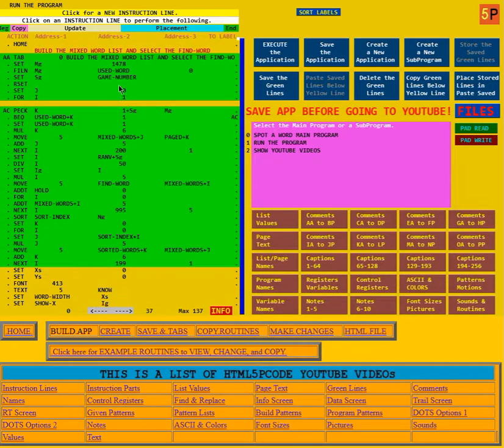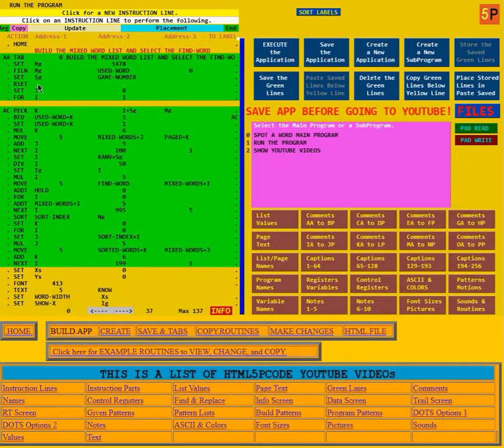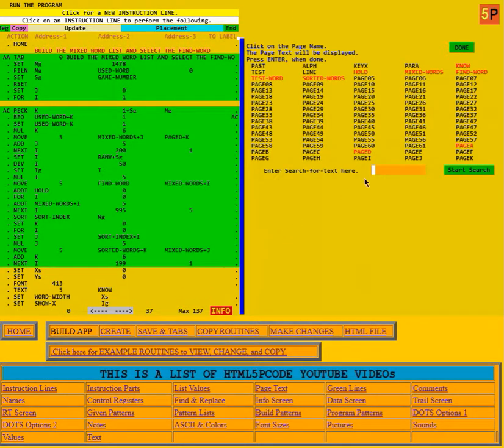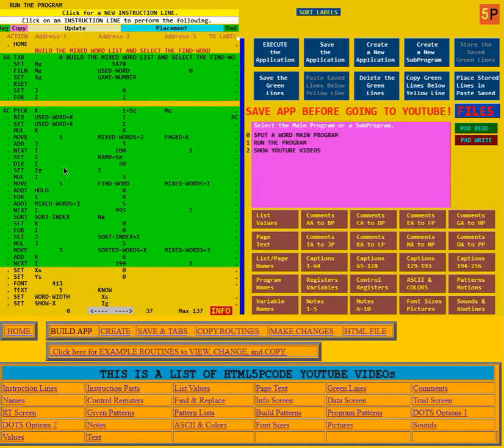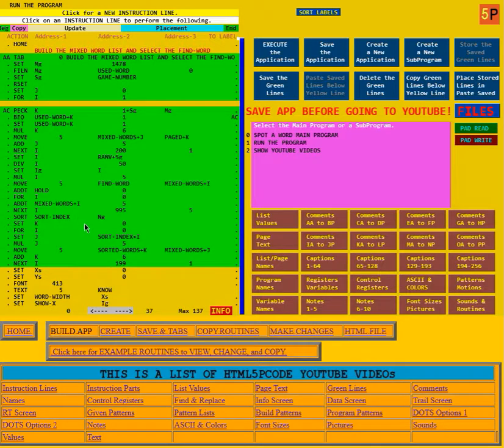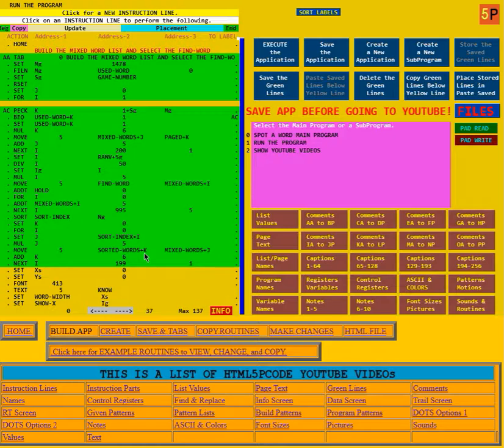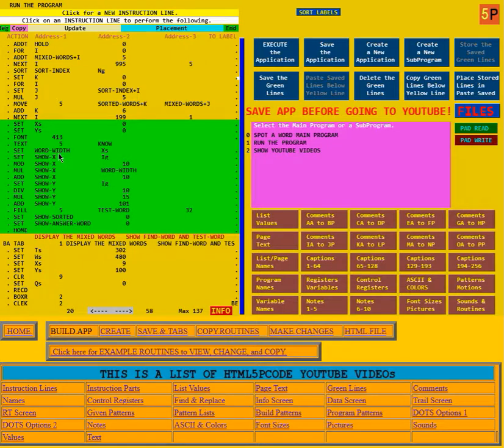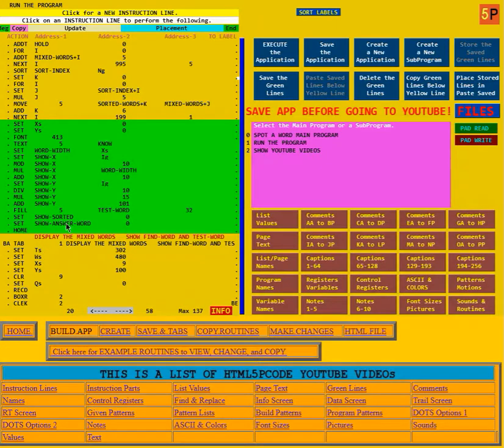HTML5PCODE SPOT A WORD ROUTINE 100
Spot A Word Routine 100.